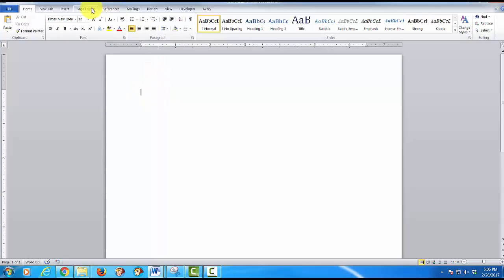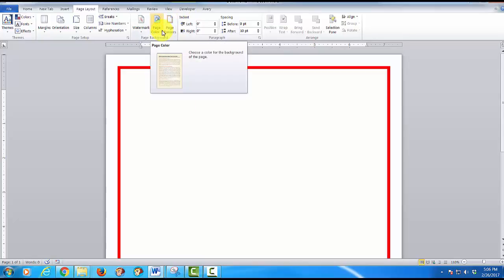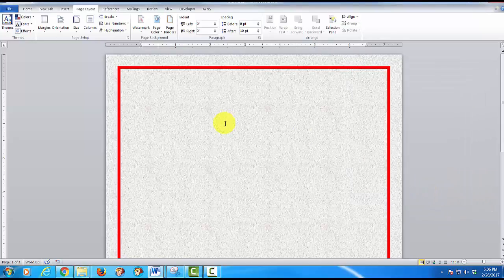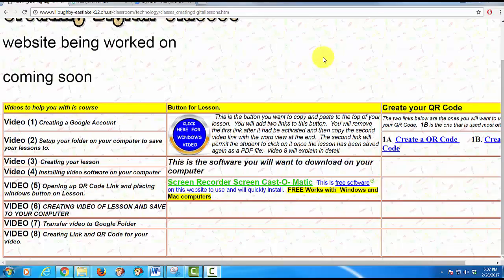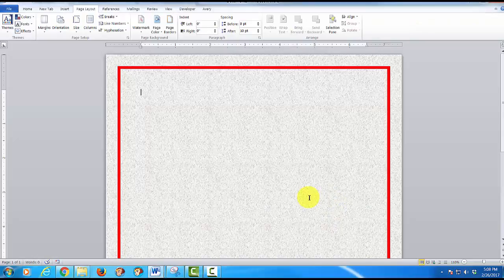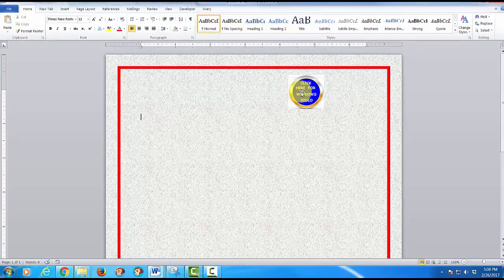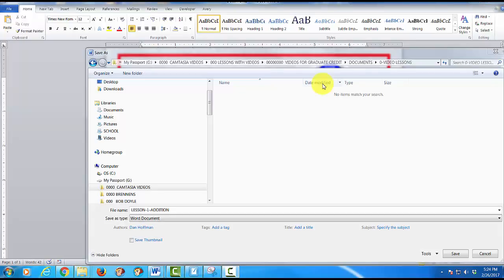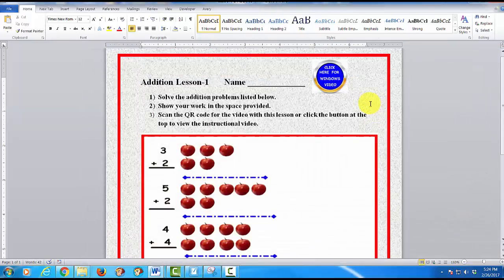VIDEO 3 CREATING YOUR LESSON U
Description  This video will show you how to create a lesson using the video instruction concept.